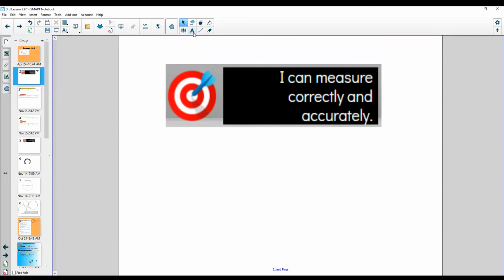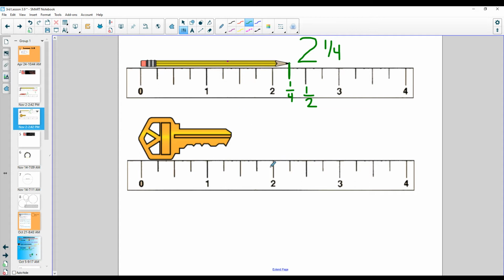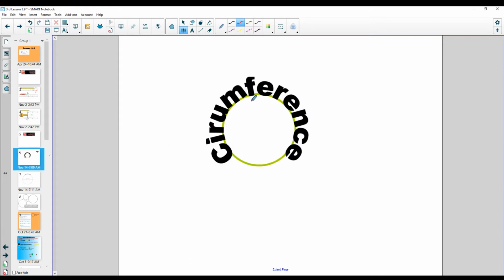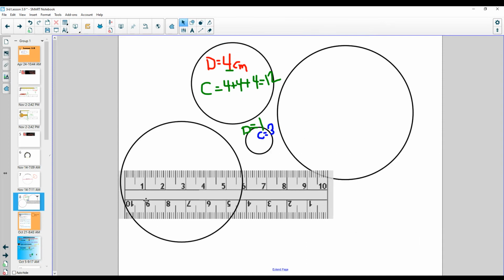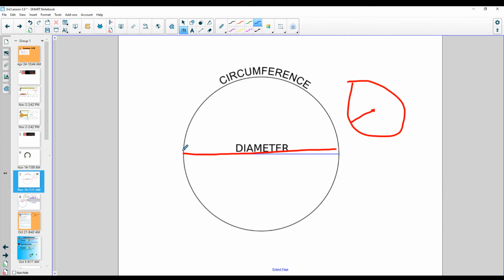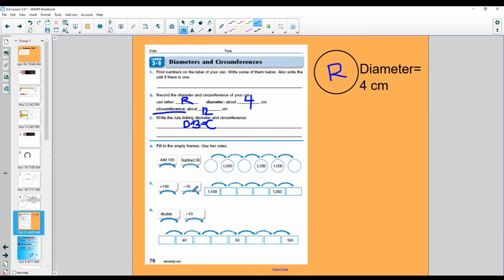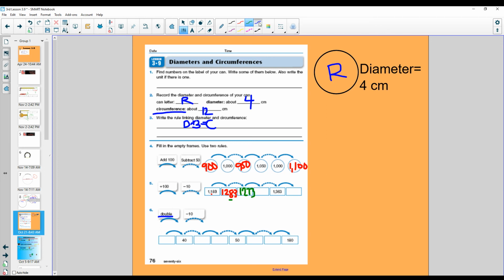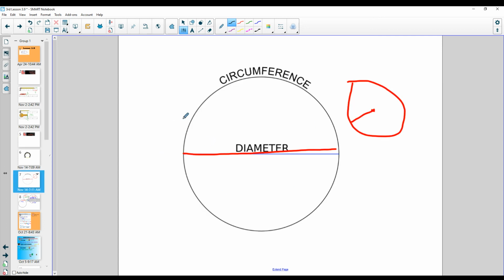3.9 Everyday Math Jp. 76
3.9 Everyday Math Jp. 76